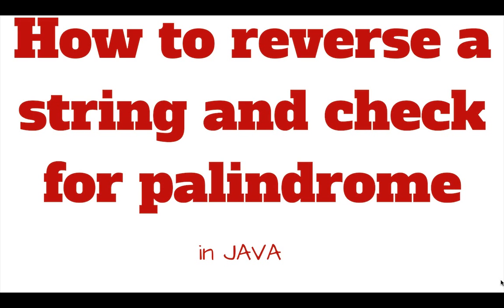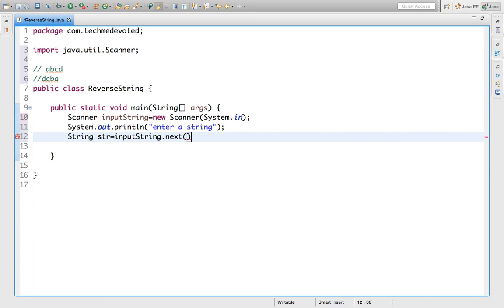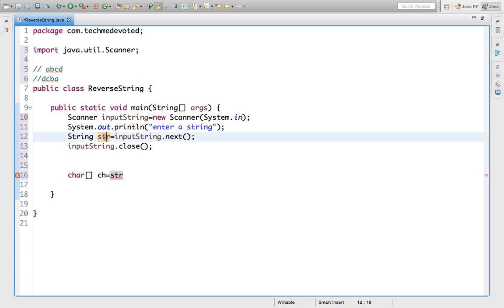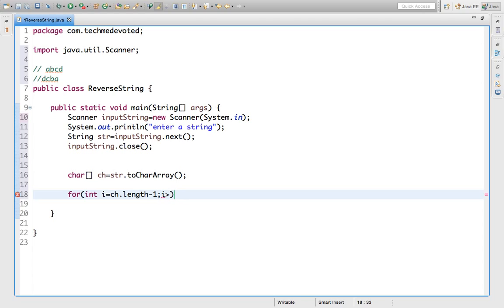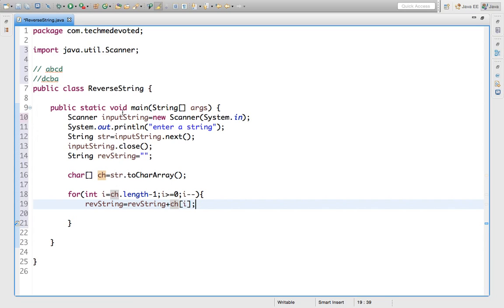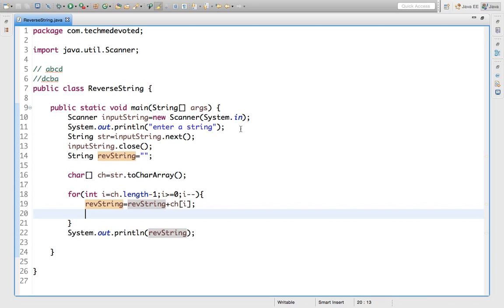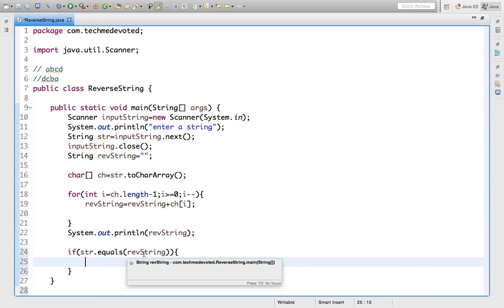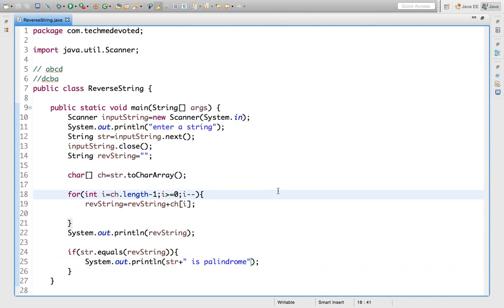How to reverse a string and check palindrome in java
This video explains how to reverse a string in java.
Suppose the input string is "abcd" the output should be "dcba".
if the string and its reverse are equal then the string is called palindrome. for example "aaabaaa" is palindrome.